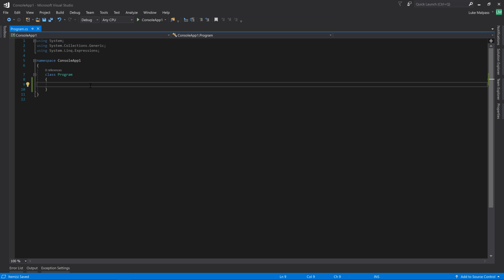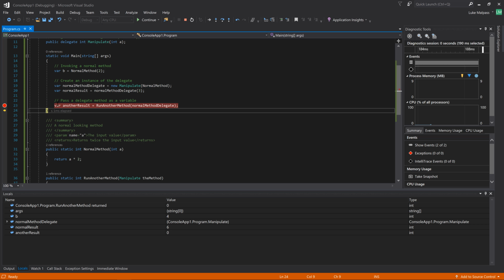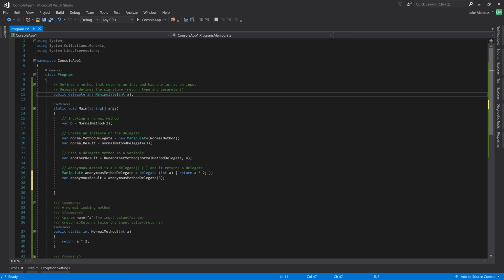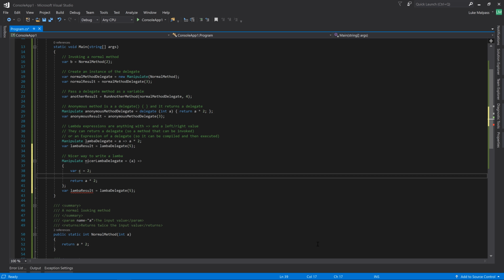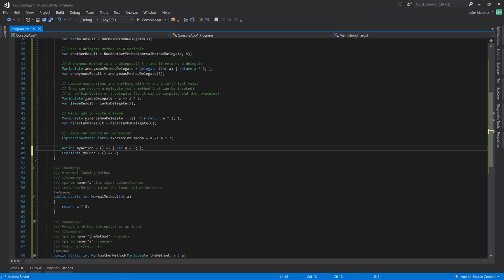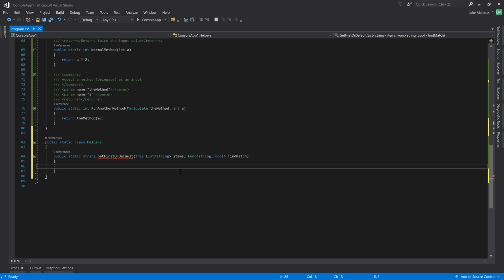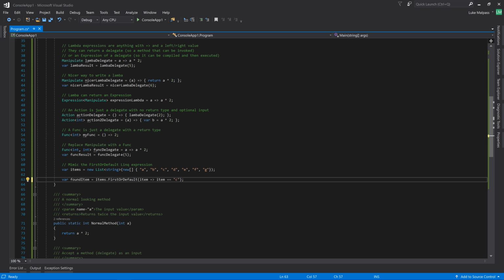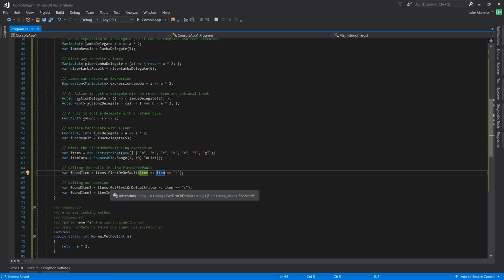C# Delegates, Lambda Expressions, Anonymous Methods, Actions, Func... The Difference Between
With all of the different names, types and styles all floating around, I aim to break down the confusion between delegates, anonymous methods, lambda expressions, actions and functions as well as show how they are all used in a few scenarios.